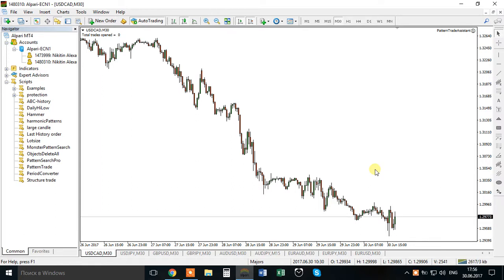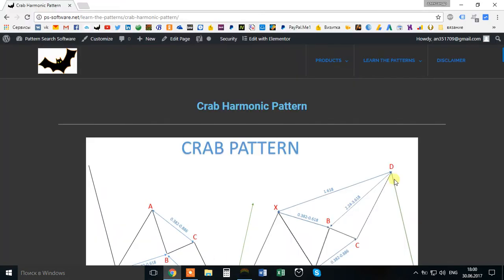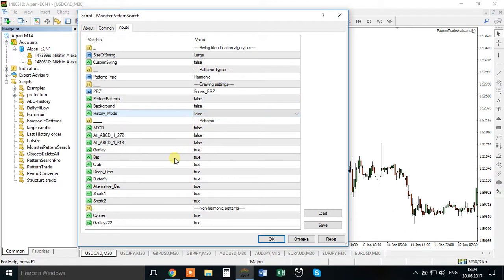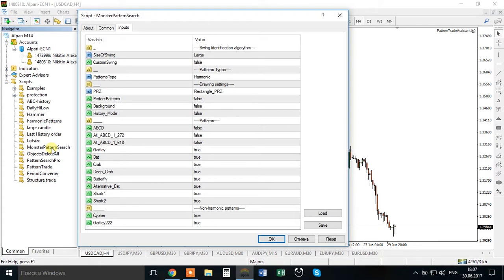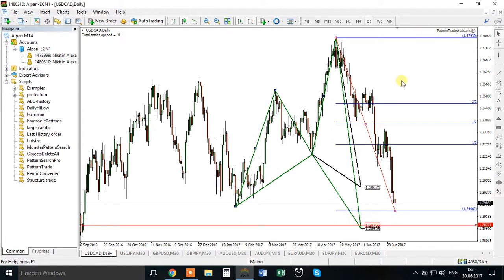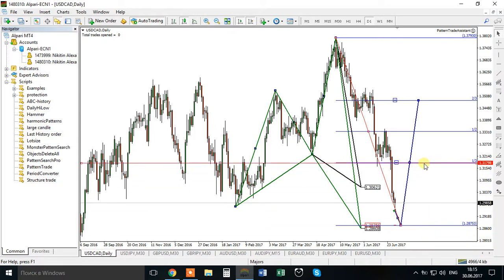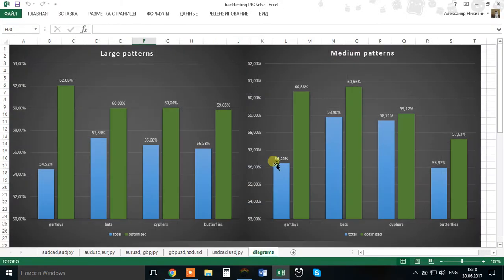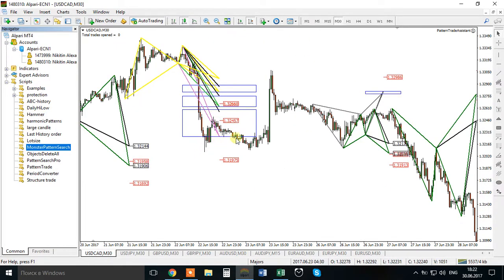New generation of Ps-Software. MonsterPatternSearch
MonsterPatternSearch is a powerful pattern recognition tool that draws thousands of patterns on history for your backtesting in a matter of seconds.